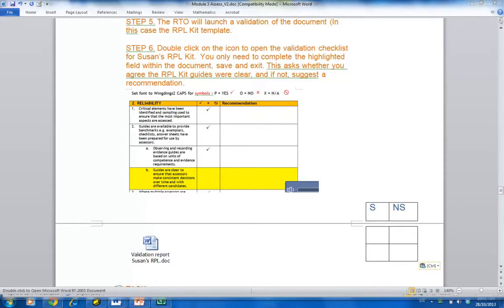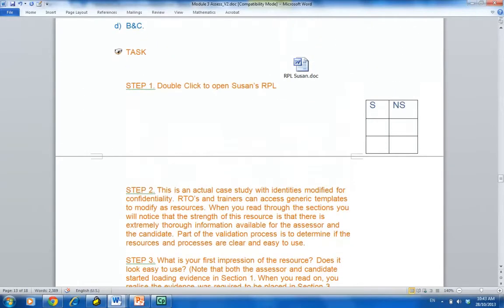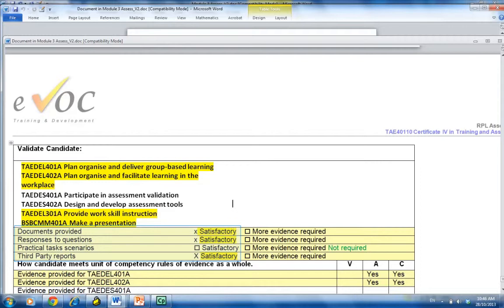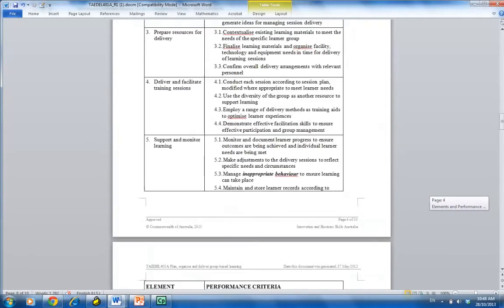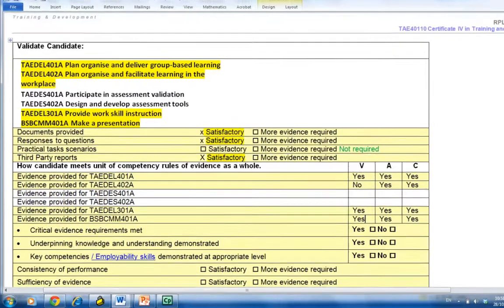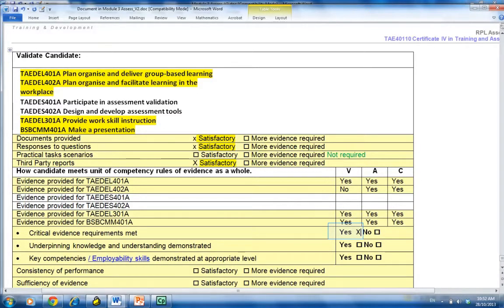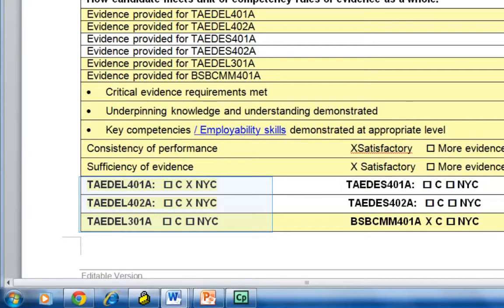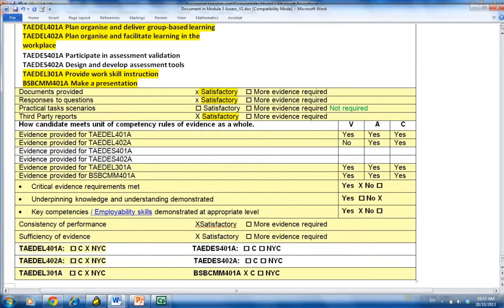Validate Competency Susan's RPL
The Rules of Evidence in action during RPL, Recognised Prior Learning. Discusses what evidence is valid, authentic and current. All RPL is systematically validated by the quick form at the end of the RPL kit.